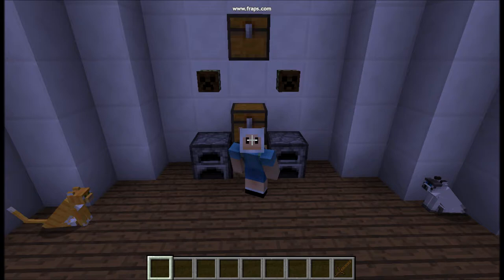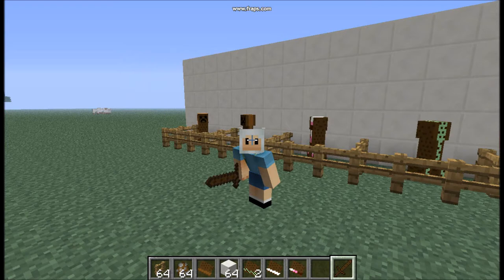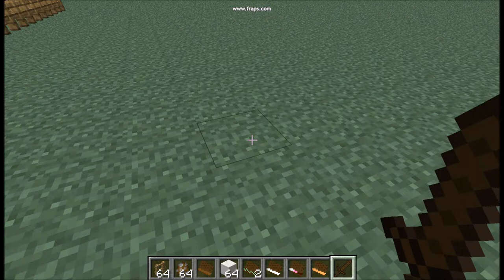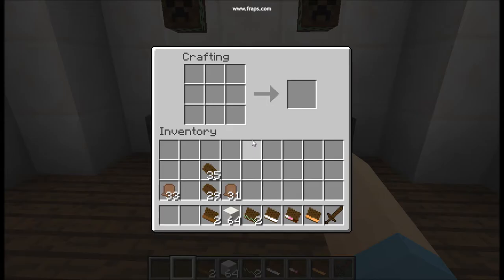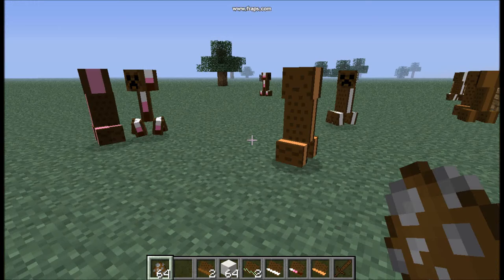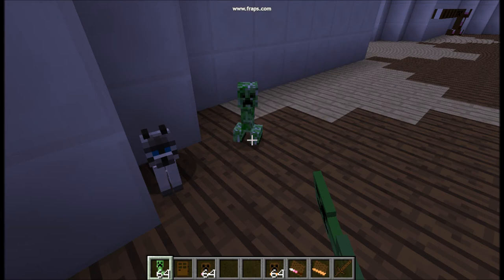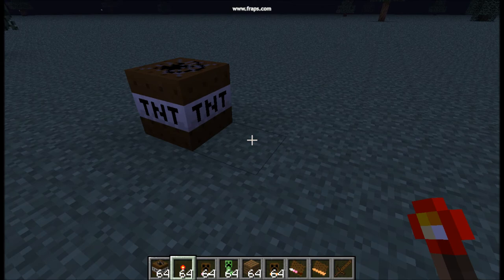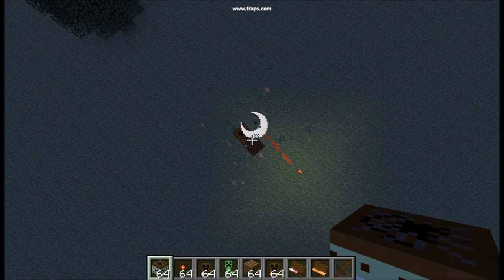Ice Cream!!!!!!!!!!!! Finn's kitchen #1